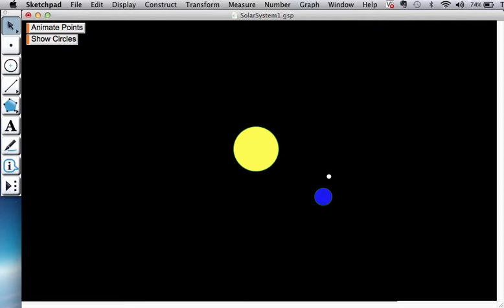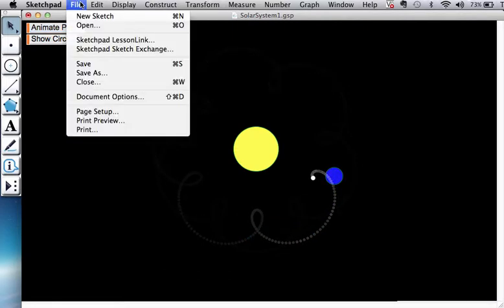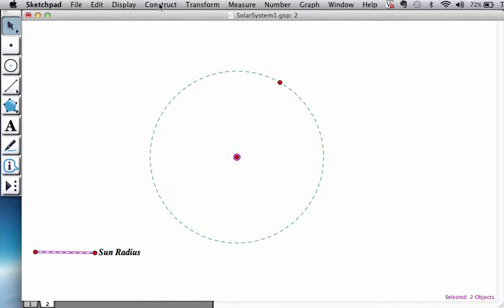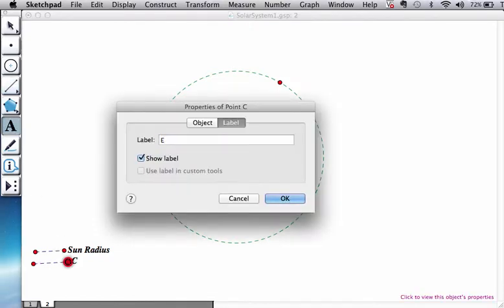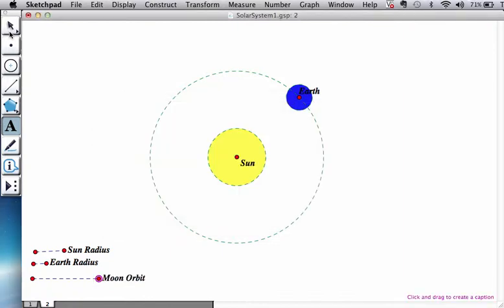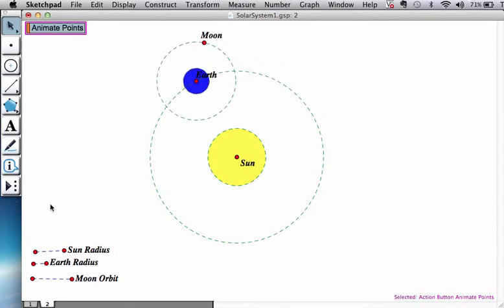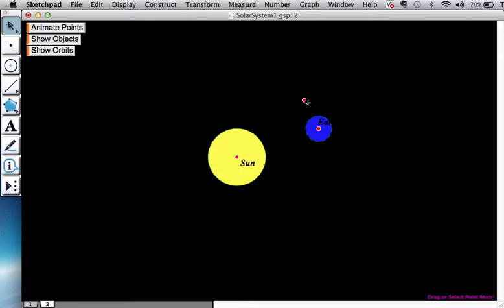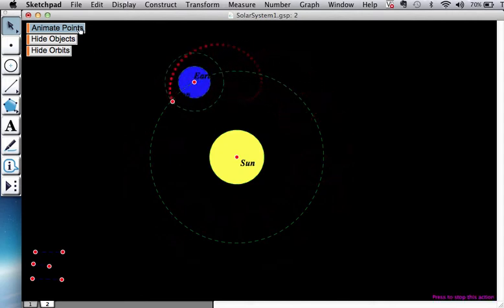Solar System Project (1): Simple Circular Orbit Sun-Earth-Moon System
Mathematical Modeling with Geometer's Sketchpad: Simple Circular Sun-Earth-Moon System